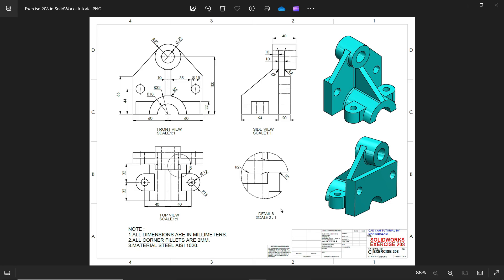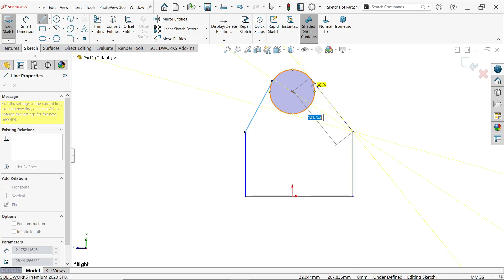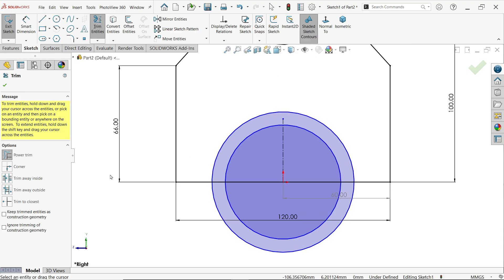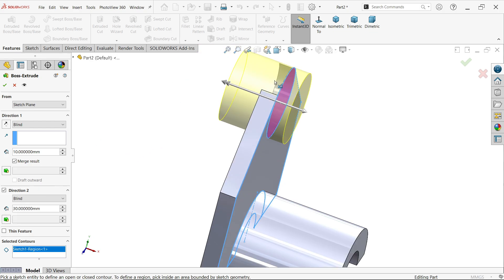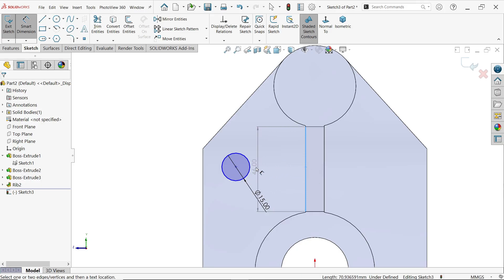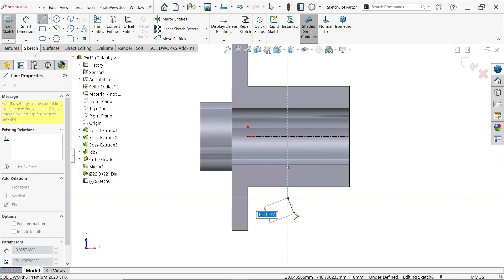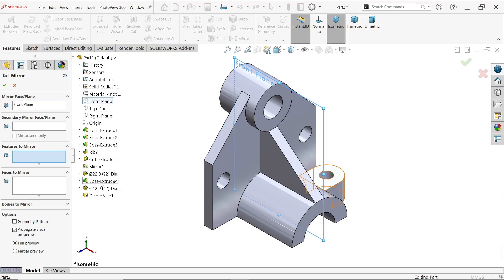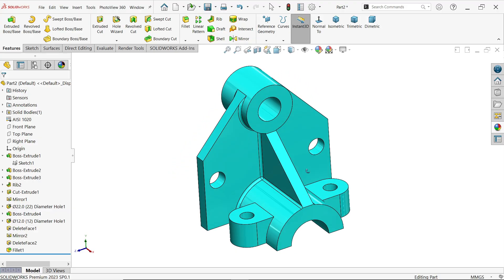SolidWorks Tutorial for Beginners Exercise 208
We will Learn below Features in Solidworks Parts.
1.EXTRUDED BOSS/BASE
2.EXTRUDED CUT
3.RIB
4.MIRRO
5.HOLE WIZARD-SIMPLE HOLE
6.DELETE FACE
7.FILLET
8.ADD MATERIAL
9.ADD APPEARANCE